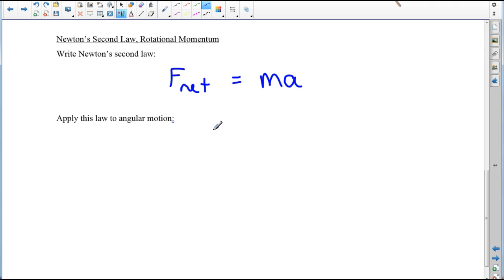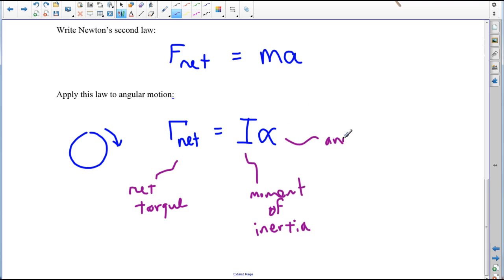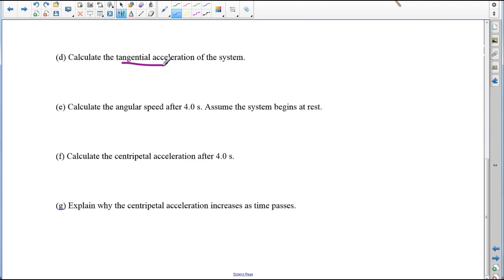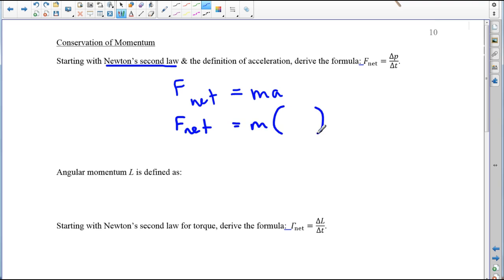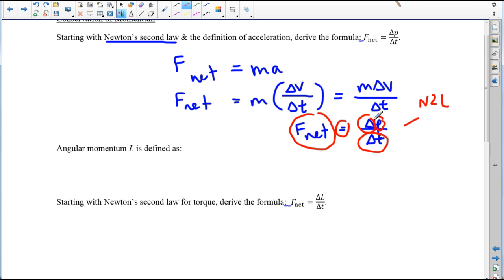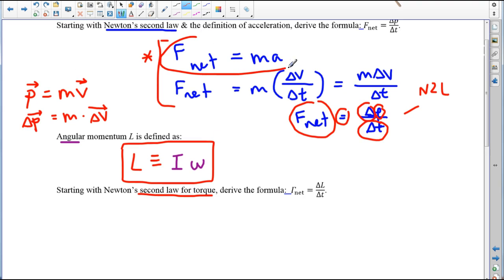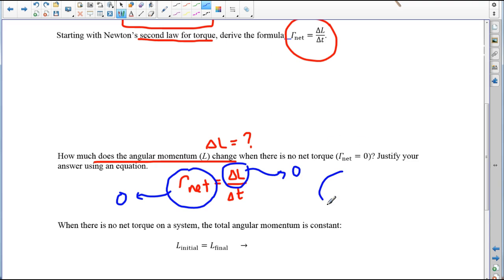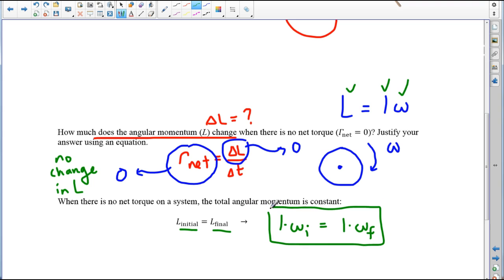Newton's Second Law for Rotation, Angular Momentum IB Physic